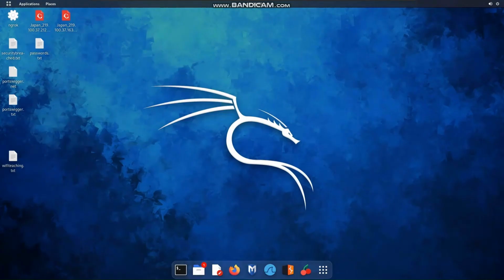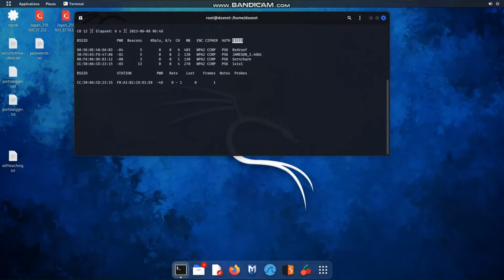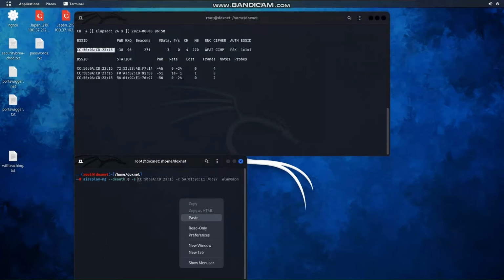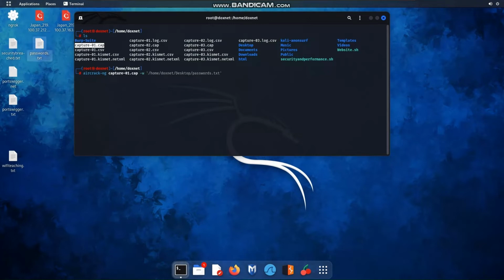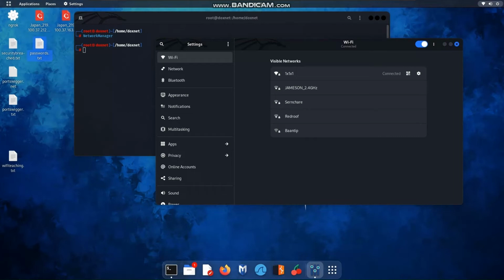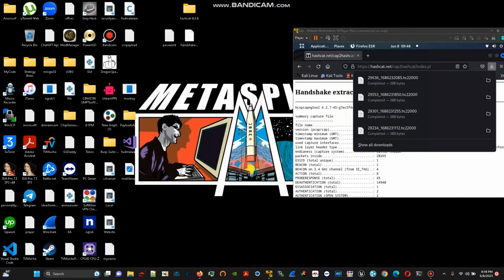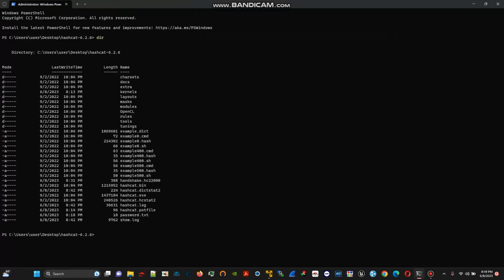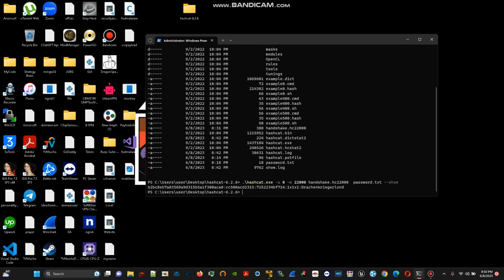WPA/WPA2 ( WiFi Protected Access ) Kali Linux Router Password Cracking with (aircrack-ng/hashcat)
Usernames:xenjin450

In this video  i show a advanced approach to crack Wifi password by capturing the Handshake of a Wireless Router and also run it in tools like aircrack-ng on a  Kali Linux System. And to crack it with a alternative advanced password cracker called hashcat on a Windows System .

-Information Technology
-Learning
-kalilinux
-windows